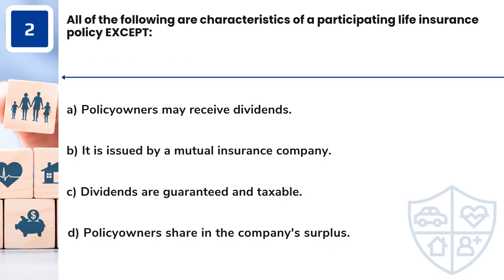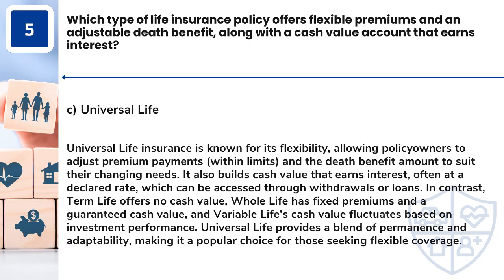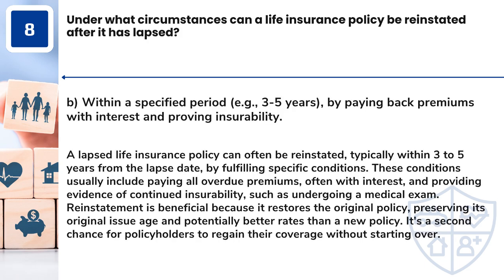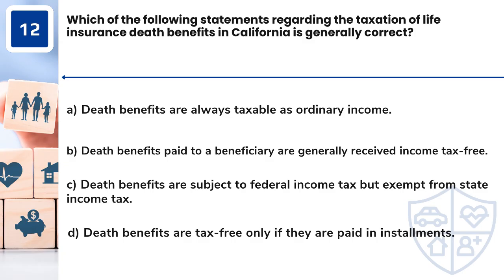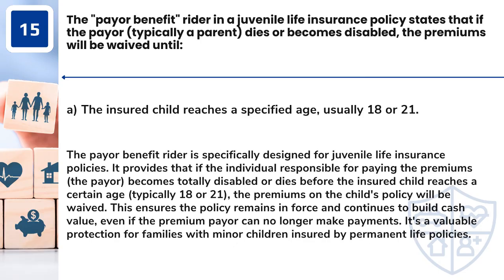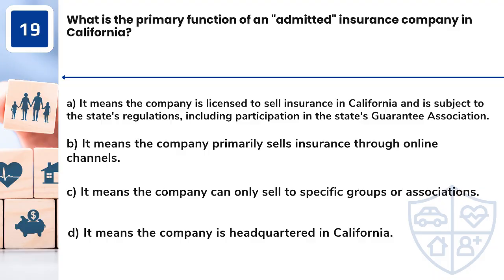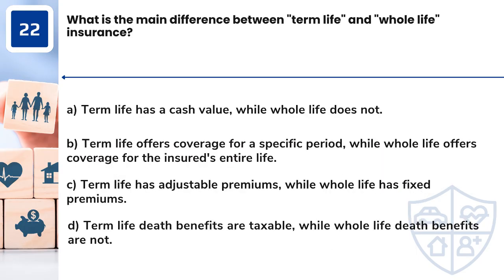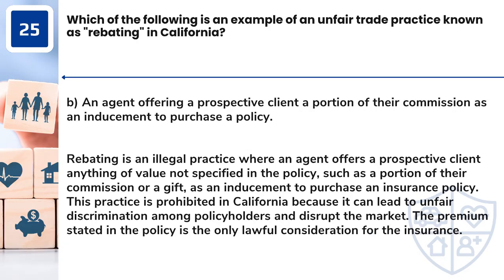Life Insurance Exam Prep - Practice Test & Study Guide & Review (25 Fundamental Questions)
Preparing for the Life Insurance Exam requires mastering the essential concepts, policy provisions, and regulations that appear most frequently on the test. This study guide and practice exam video covers 25 fundamental life insurance questions with clear explanations to help candidates strengthen their understanding and improve their chances of success. Each question is explained step by step, making it easier to not only memorize the right answer but also understand why it’s correct, giving you the confidence you need for exam day.

In this session, you’ll review critical life insurance topics such as conditional receipts, the incontestability clause, the free-look period for California policies, universal life flexibility, and the grace period provision. You’ll also explore key areas including revocable vs. irrevocable beneficiaries, reinstatement conditions, insurable interest, entire contract provisions, policy loans, taxation of death benefits, twisting and replacement regulations, suicide clauses, and the role of admitted insurers. Additional focus is placed on payor benefit riders, guaranteed insurability, unfair trade practices like rebating, and differences between term life and whole life coverage

This resource is ideal for students, aspiring agents, and professionals preparing for their life insurance licensing exam who want a solid review of the most important exam concepts. Use this as a practice tool to test your knowledge, reinforce key ideas, and sharpen your test-taking strategy before sitting for your state exam.

For more exam prep content and in-depth insurance study resources, don’t forget to subscribe to the channel, share this video with others preparing for their life insurance exam, and join the discussion in the comments with your own study tips or questions.